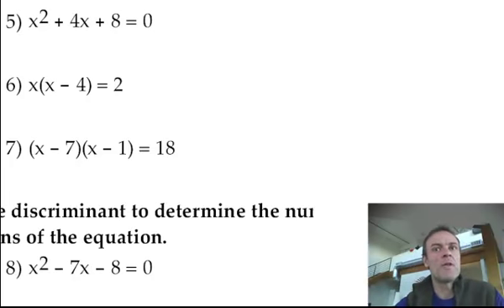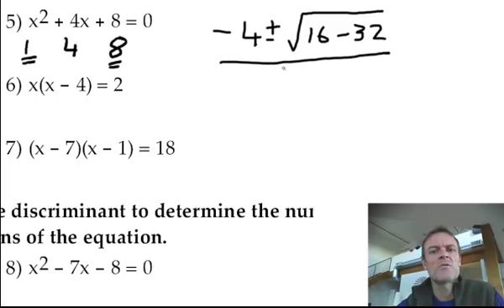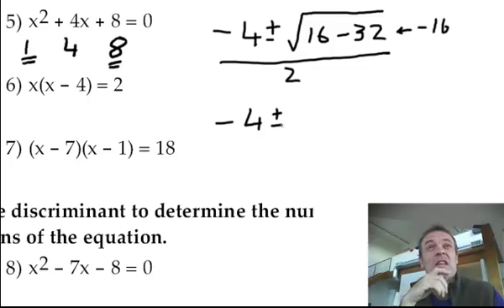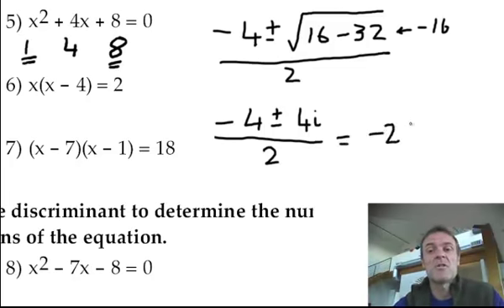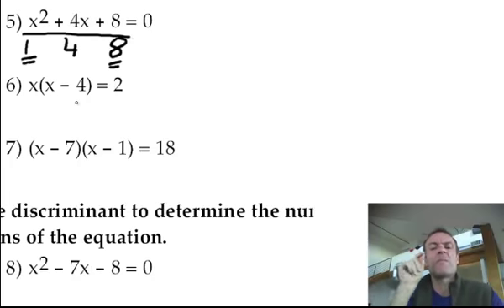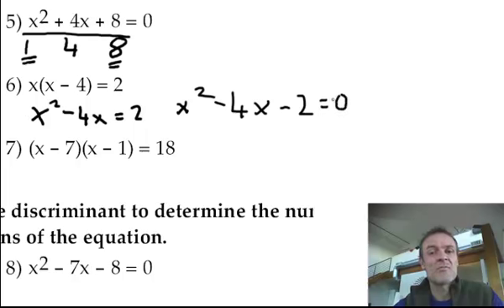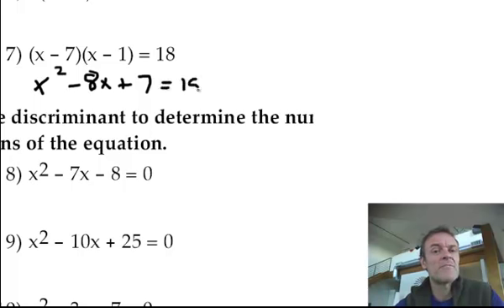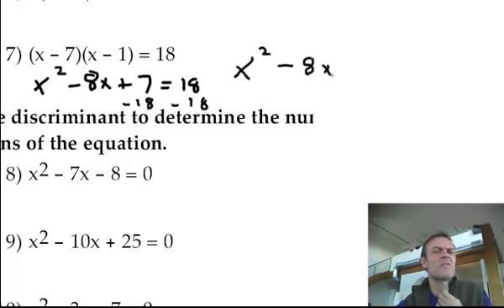Quadratic equation formula 2